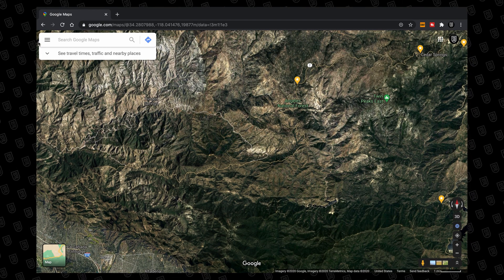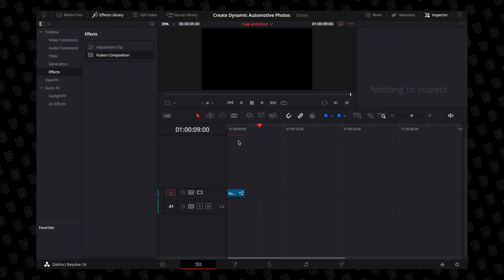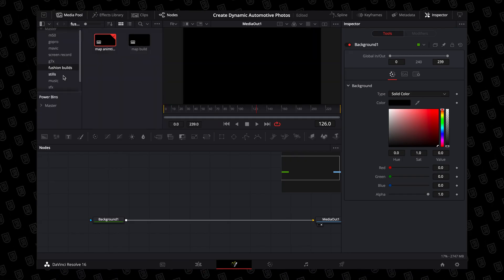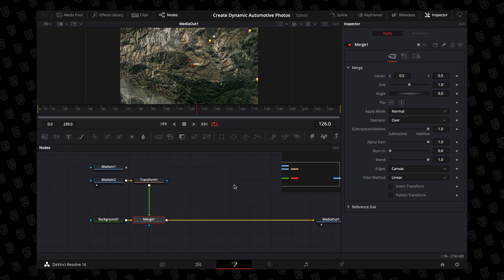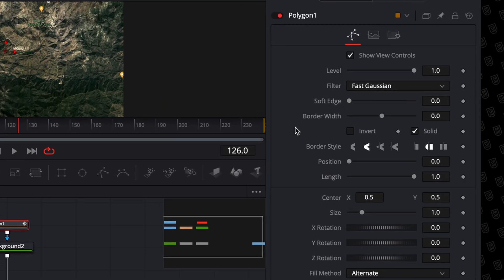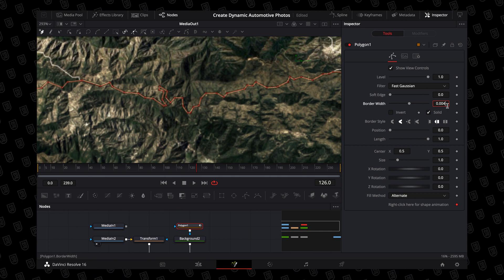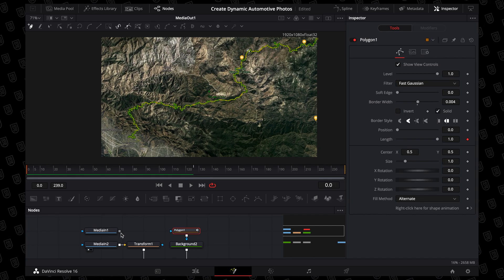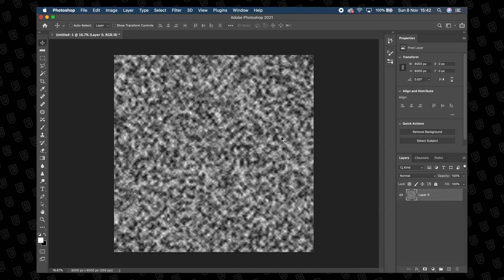Map Animations in DaVinci Resolve with Fusion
This really cool effect in DaVinci resolve allows you to make map animations inside Fusion.

What is inside my camera bag: